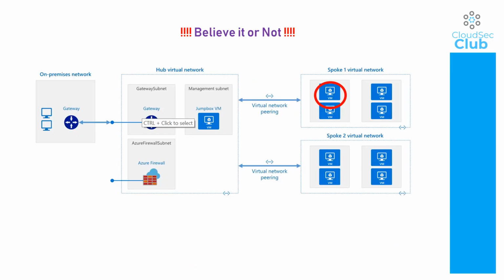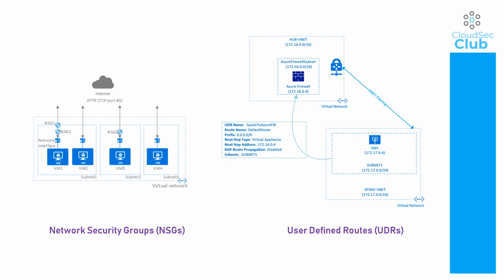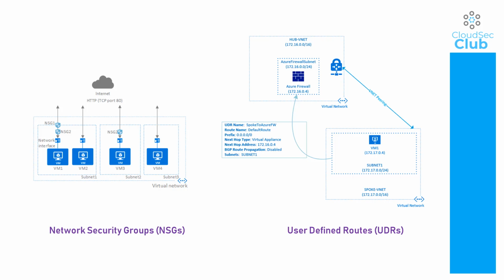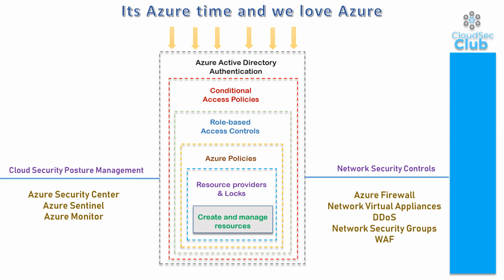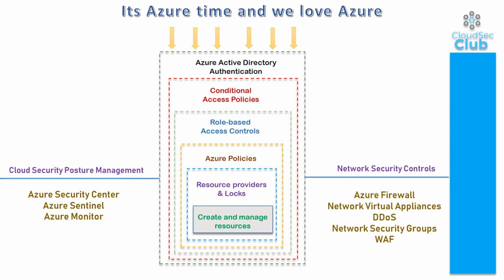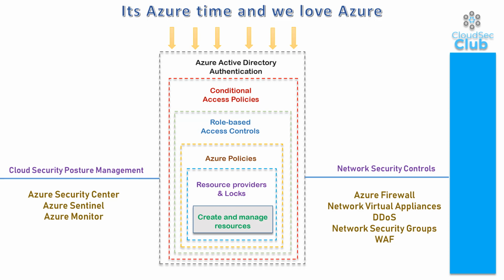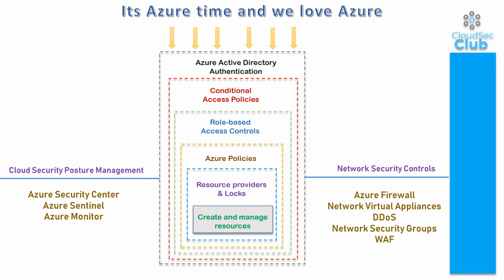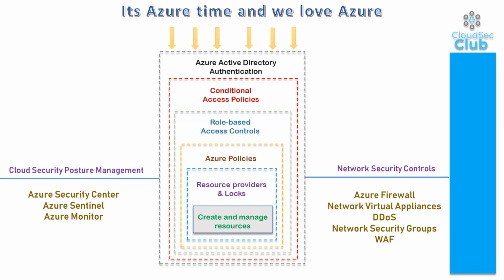Security Transformation 002 : Whats different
Security folks coming from on-prem security background often ask "how much it is different in the cloud".   So, this video is about understanding what is changing fundamentally in cloud and how to secure it differently